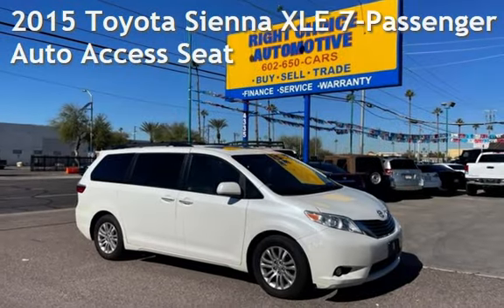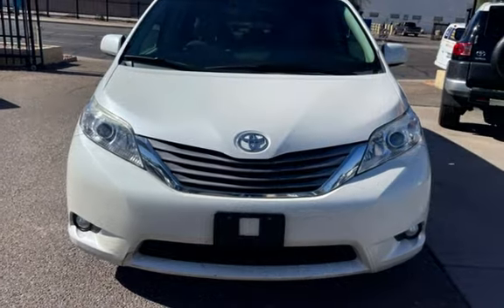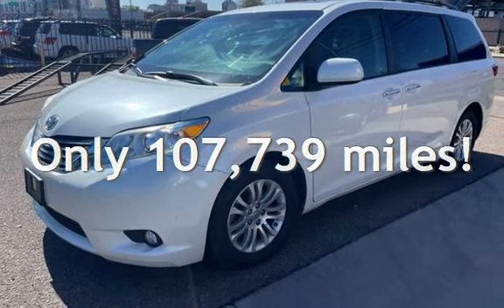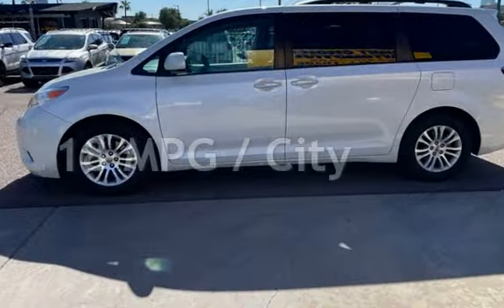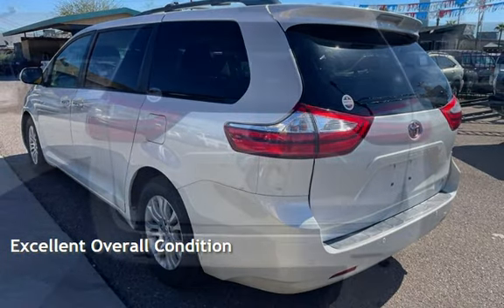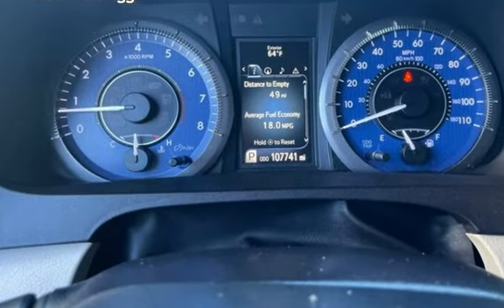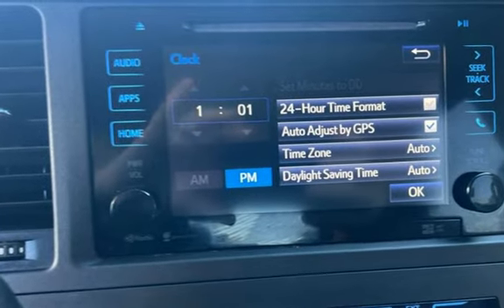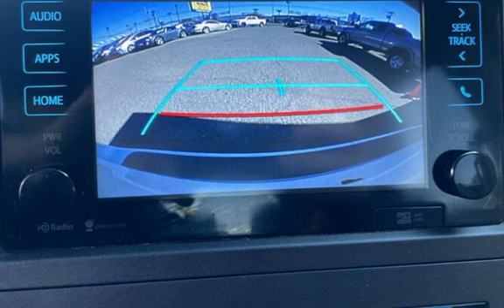2015 Toyota Sienna XLE 7-Passenger Auto Access Seat for sale in PHOENIX, AZ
ONE OWNER CLEAN CARFAX CERTIFIED, LOW MILES! The Blizzard White exterior finish and factory alloy wheels of this Sienna make an attractive package. Full leather seats finished in grey have ample room for 7 passengers and gear. This Sienna is well-equipped with many premium features including a power moon roof, DVD video system, parking sensors, reverse camera, and premium audio. A FREE CARFAX HISTORY REPORT SHOWS ONE CAREFUL OWNER AND NO ACCIDENTS! 25 individual service records detail the level of care this Sienna has received. With only 107000 miles since it was new, this Sienna has much to offer your family! Stop by for a test drive today! We are a family owned used car dealer with over 40 years of automotive experience. We are celebrating 15 years of business in the Phoenix area. We are the highest rated used car store in the Valley!!  Buy with confidence we are 4.9 out of 5.0 average on our customer reviews! From the minute we purchase the cars, to the time you pick up your new car for delivery, we always go the extra mile for our customers. We disclose all we know about our cars with all of our customers.  All sales include a 5 year FREE maintenance plan AND CARFAX report.!